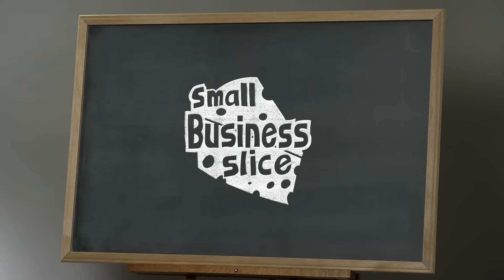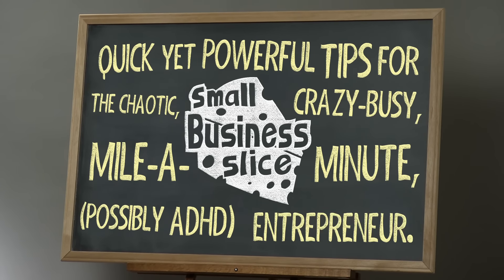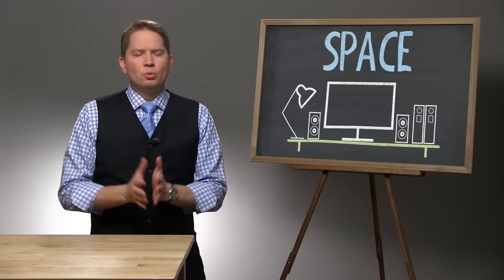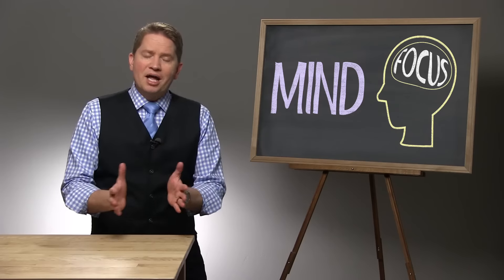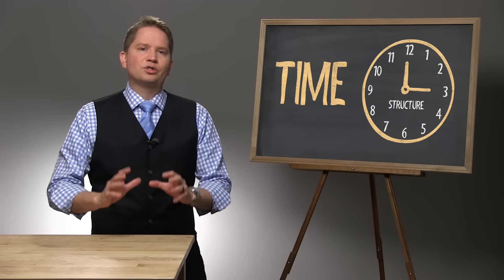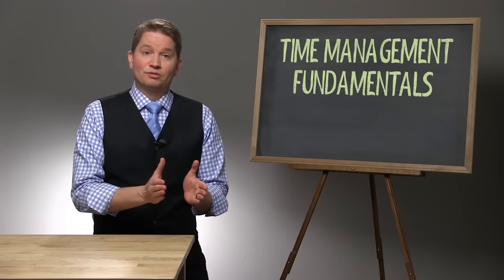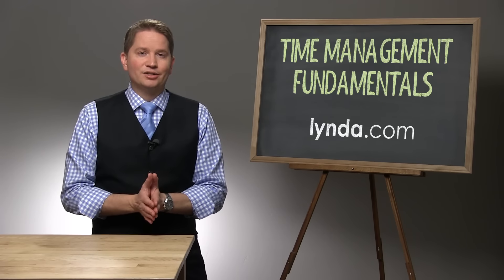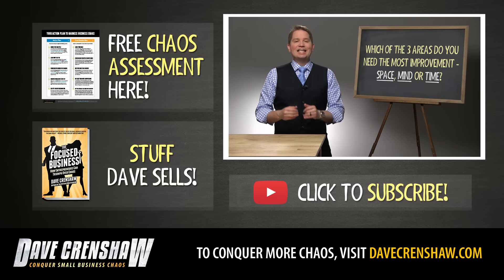The 3 Principles for Increased Productivity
What are the areas you need to resolve to increase productivity

Heading into the New Year, entrepreneurs often reflect on ways they can get re-energized, refocused and raring to grow. That is, until chaos strikes after just a few short weeks in.

Today I share the three areas for you to really resolve to increase productivity once and for all. Time to get your goals on track and in high gear. New year, new you!